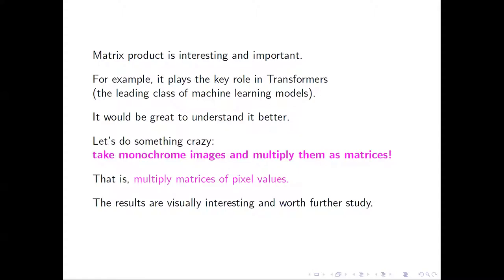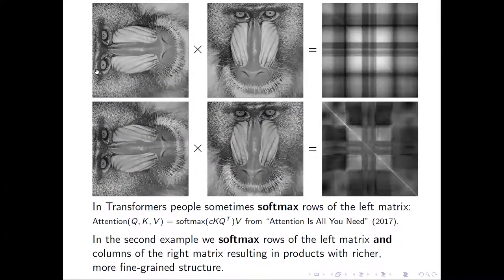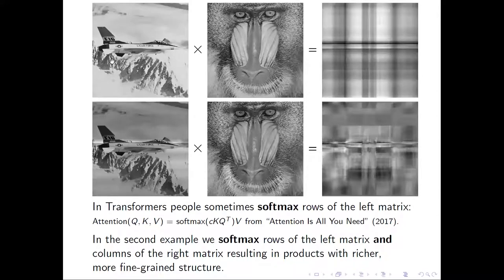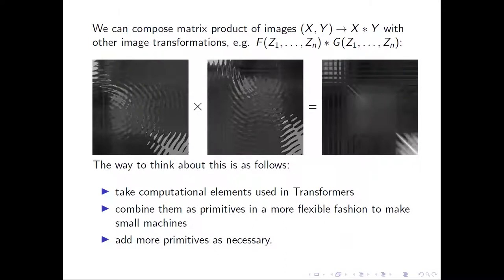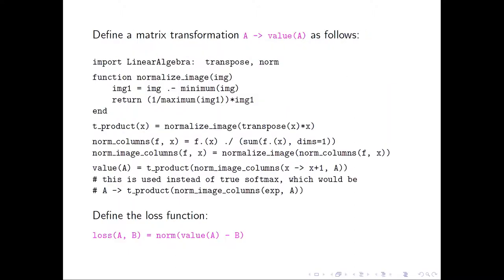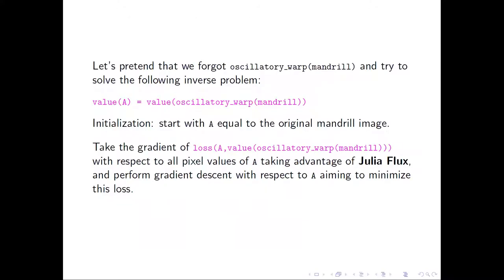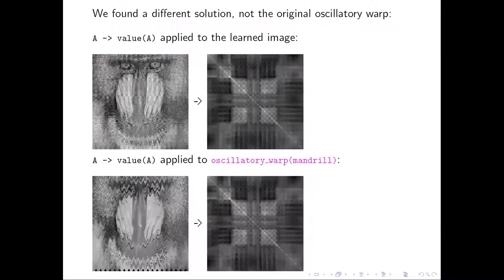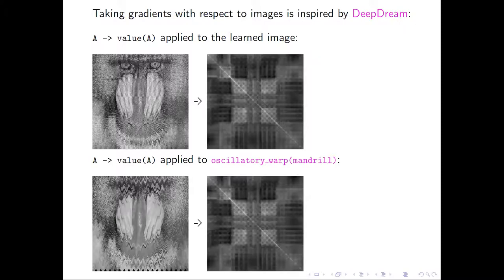JuliaCon 2021 poster video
"Multiplying monochrome images as matrices: A*B and softmax"